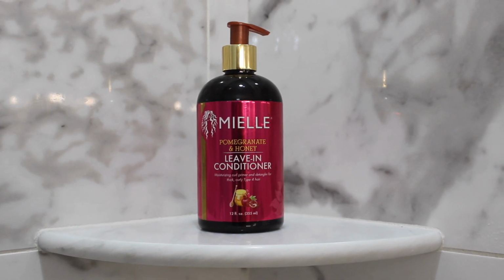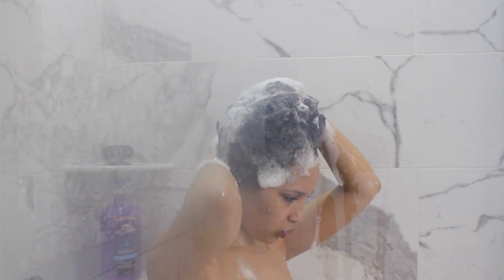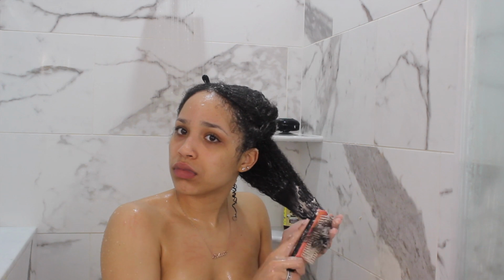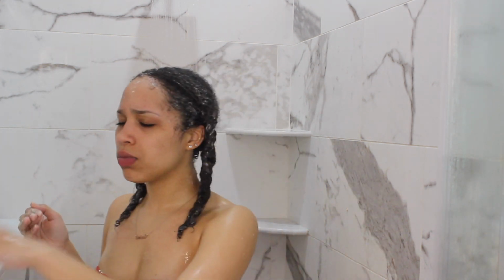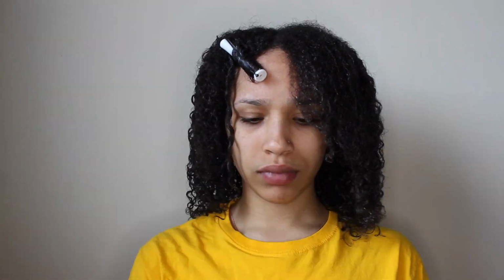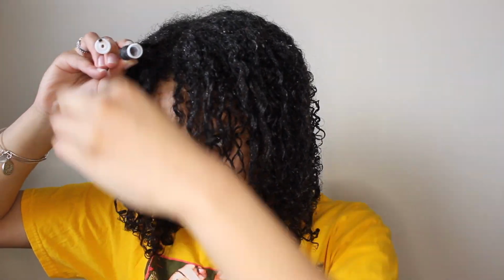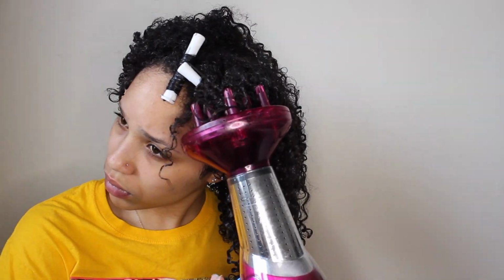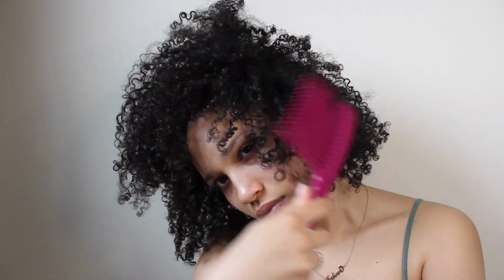SUPER Defined Wash & Go Routine | Types 3 and 4A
Hey y'all! I'm here with my first hair routine on my channel! So excited. There will be many more to come as I go along my hair journey.

♡ PRODUCTS

FAQ:

~ Name: Sahar

~ Age: 20